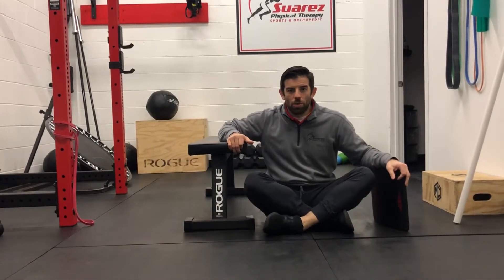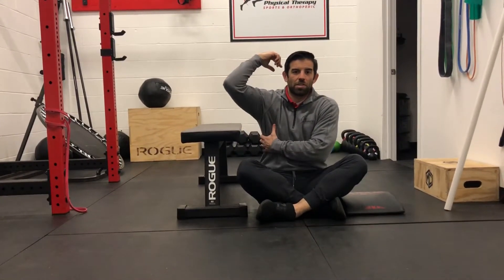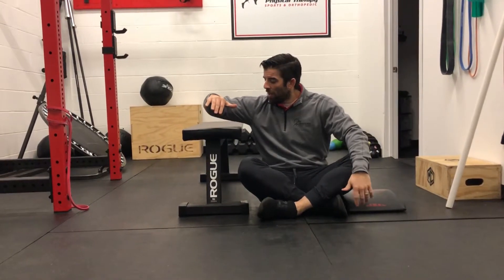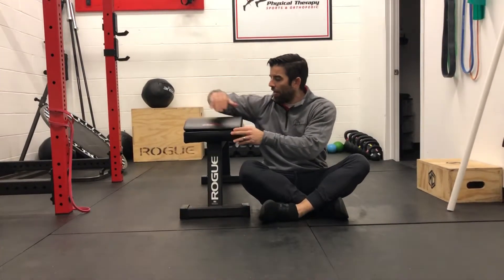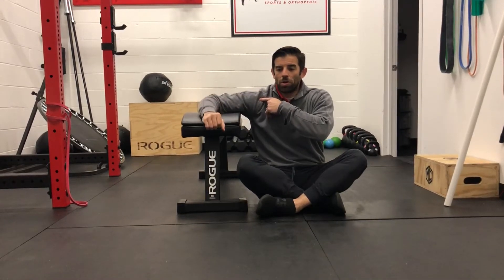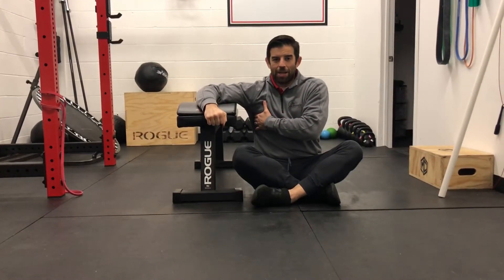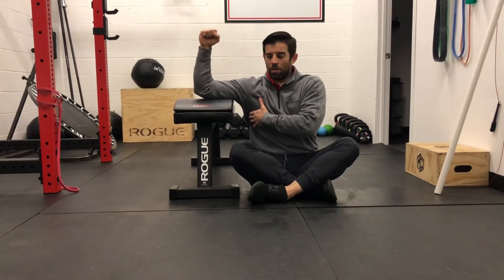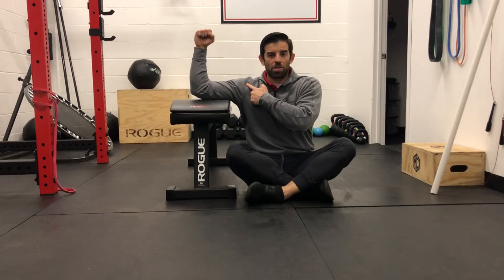Shoulder Rotation - Supported